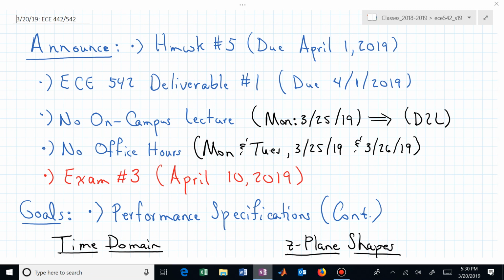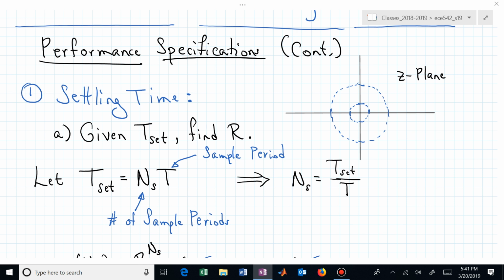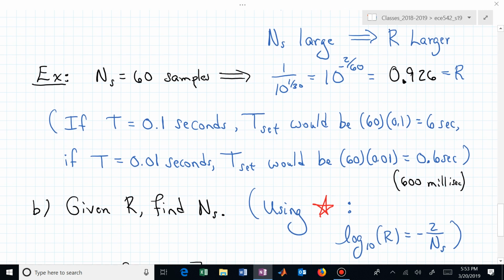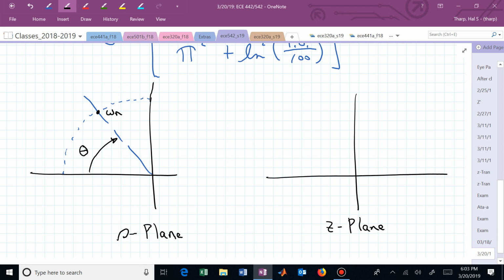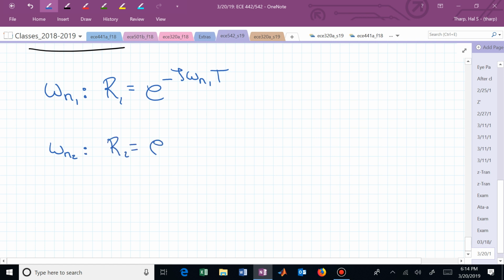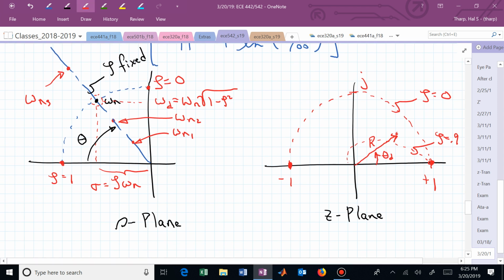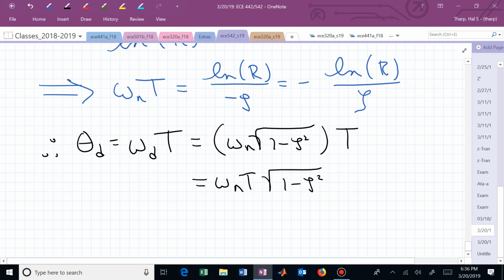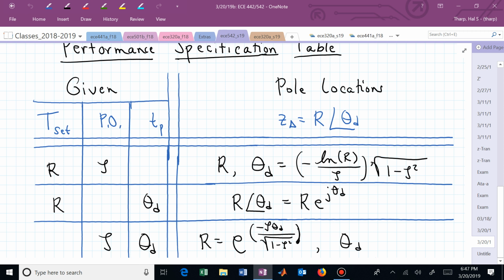ece542_03_20_2019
Video 5.2: Three Performance Specifications for 2nd-order Systems in Discrete-time.